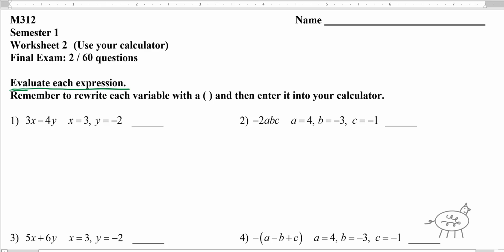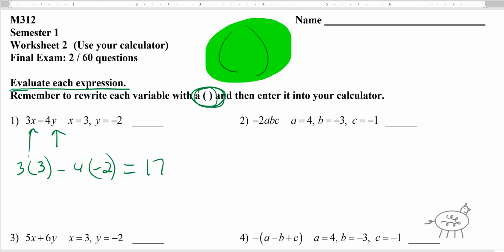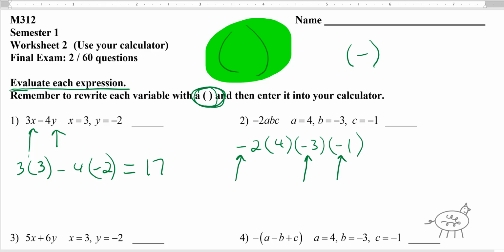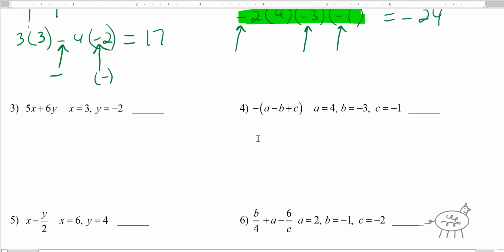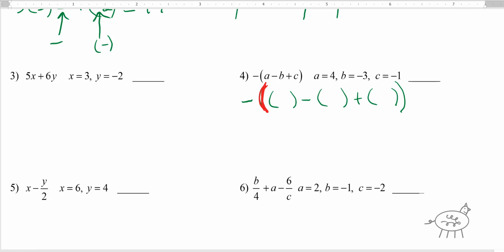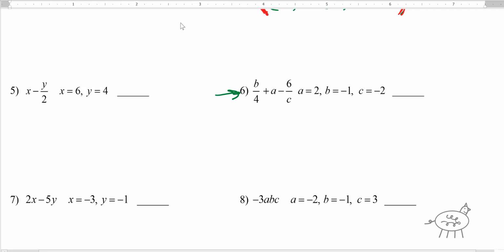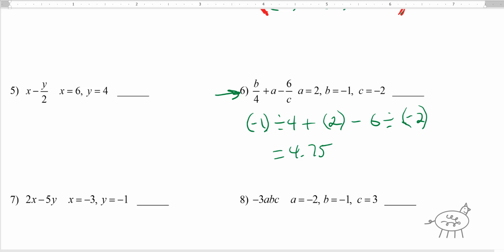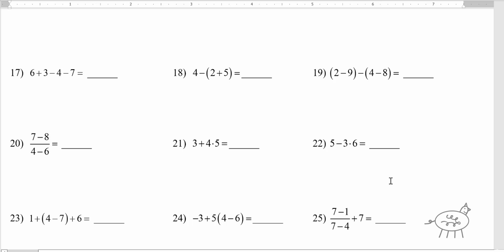M312 Ch1 2 Substitution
Substituting numbers into variables and then performing the calculation. using a calculator!!!